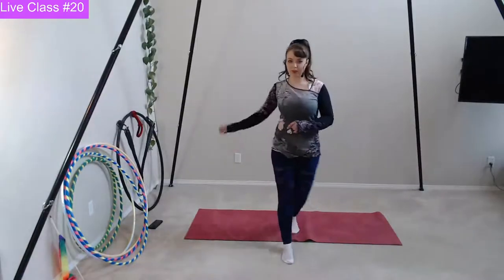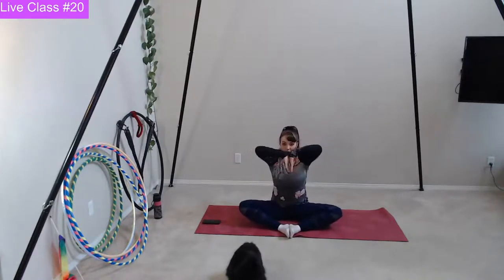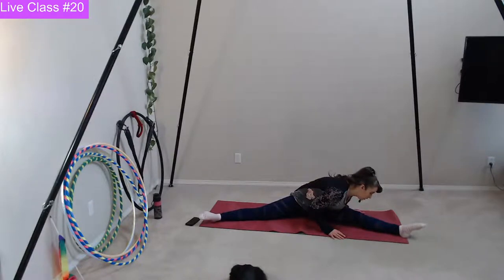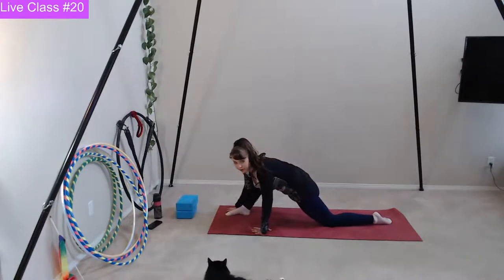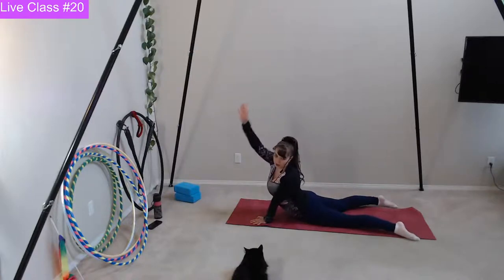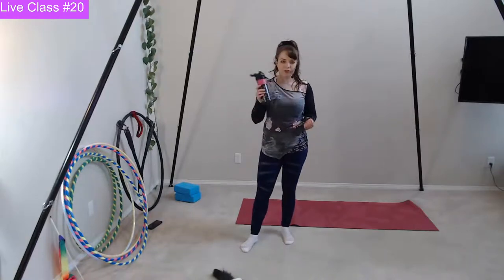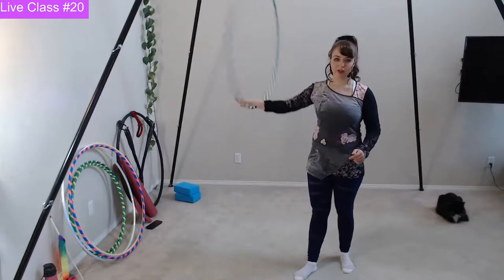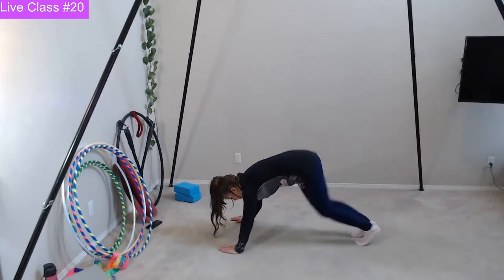Bravo Circus Studio - Live Fitness Class 20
Join us live on Monday, May 25 2020, @ 18:30 MDT

What will be included: warm-up, gymnastic elements, stretching, work on flexibility, and finishing with hoops.

Class duration: 45min to a 1hr.

Prepare your hoop, bottle of water, and a positive attitude.